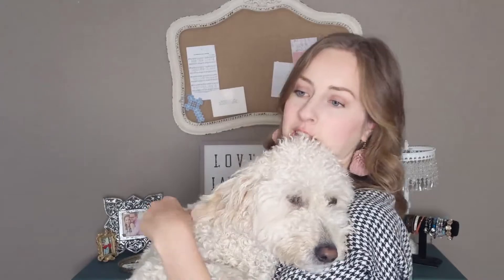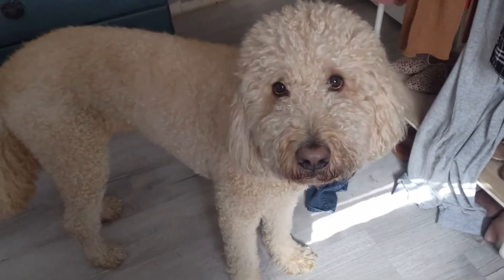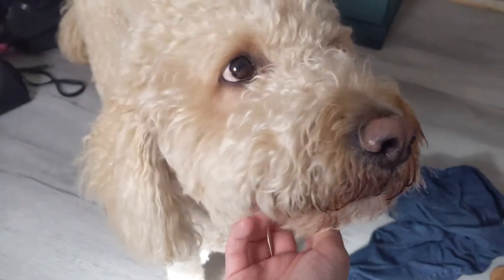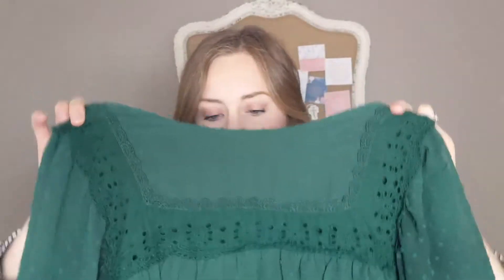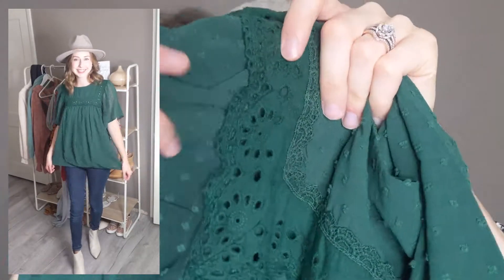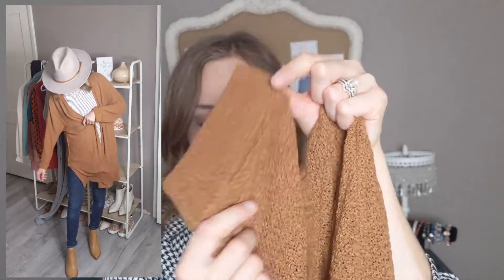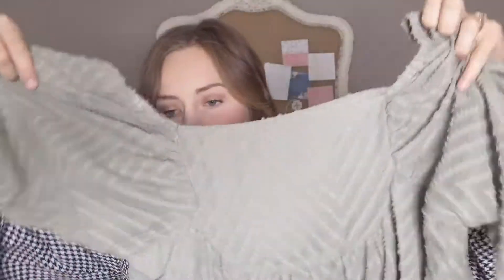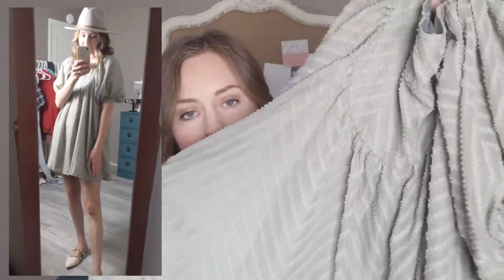HUGE Amazon Fall Clothing Haul 2021 | Dokotoo Try On Haul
Hi there! Welcome to Modestly - modest fashion for the everyday girl. I chose Modestly because as I've grown in the grace and knowledge of Jesus, I've come to understand that modesty is more about our hearts than it is about our outward appearance. I LOVE fashion and have my whole life, and I'm passionate about sharing it in such a way that is honoring to God. I hope that this channel and my blog (modestlyblog.com) are spaces in which you feel welcome, loved, cherished, and beautiful. I'm so glad you are here!

{ Put on then, as God's chosen ones, holy and beloved, compassionate hearts, kindness, humility, meekness, & patience | Colossians 3:12 }